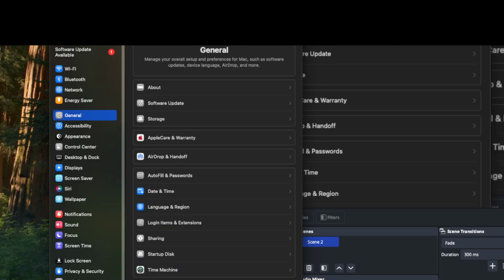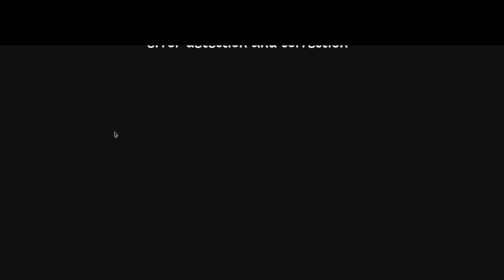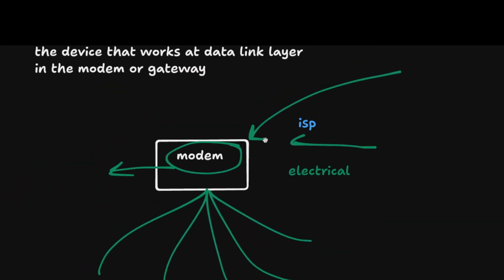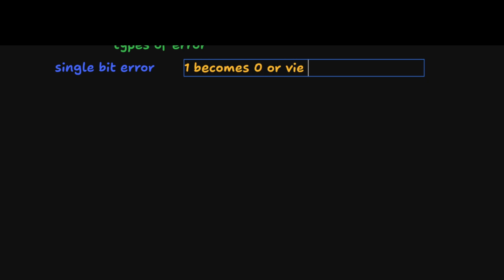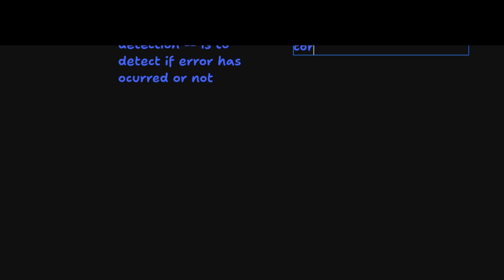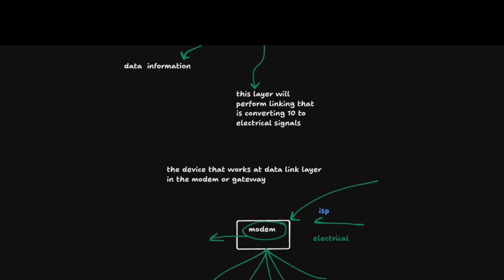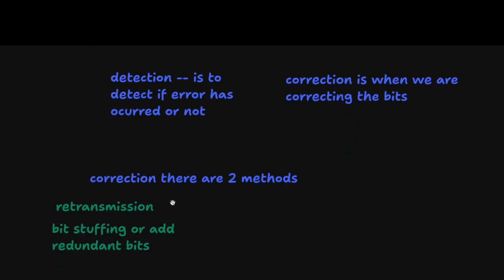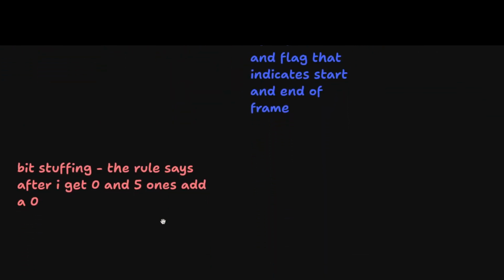Error Detection & Correction: The Unsung Hero of Data Integrity! ⚡🛡️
In the digital world, data transmission is everything! But what happens when errors creep in? How do networks ensure that the data you send is exactly what gets received? Welcome to this deep dive into Error Detection & Correction, Bit & Byte Stuffing, and Framing—the backbone of reliable communication systems! 📡💻

🔹 In This Video, You’ll Learn:
✅ What Error Detection Codes are and how they safeguard data integrity
✅ The difference between Parity Checks, Checksums, and Cyclic Redundancy Check (CRC)
✅ How Bit Stuffing & Byte Stuffing help maintain synchronization in data streams
✅ The role of Framing in structuring data for seamless transmission

🛡️ Error Detection & Correction: Protecting Your Data

When data travels across a network, it faces interference, noise, and signal degradation. Error detection ensures that we can identify if something went wrong, while error correction helps recover the lost or corrupted information.

But detecting errors is only half the battle! Error correction techniques like Hamming Code and Reed-Solomon Code go a step further by not just identifying errors but also fixing them before they cause any harm. 🚀

📌 Bit & Byte Stuffing: Avoiding Data Confusion

When transmitting data, special patterns or reserved bits can sometimes create confusion. That’s where bit stuffing and byte stuffing come in—to ensure proper synchronization between sender and receiver.

🔹 Bit Stuffing 🧩 – Extra bits are inserted to prevent misinterpretation of control signals.
🔹 Byte Stuffing 🔄 – Special characters are introduced to differentiate data from control information.

For example, if the transmission protocol uses a specific flag sequence (e.g., 01111110), bit stuffing ensures that the actual data never unintentionally mimics this flag, preventing miscommunication!

📦 Framing: Organizing Data for Transmission

Think of framing as packing your data neatly into envelopes 📩 before sending them over a network. Without framing, the receiver wouldn’t know where one piece of data ends and the next begins.

🔹 Types of Framing Techniques:
✔️ Character-Count Framing – Specifies the number of characters in each frame 🧮
✔️ Byte-Oriented Framing – Uses special characters to indicate frame boundaries ✉️
✔️ Bit-Oriented Framing – Uses flags and bit patterns to define frames 🔢

Proper framing ensures that large chunks of data are received accurately and efficiently, avoiding loss, duplication, or misalignment.

From emails and video calls to online banking and space communication, error detection, correction, and framing keep our digital world running smoothly. Without these mechanisms, our data would be vulnerable to corruption, leading to serious consequences in industries like finance, healthcare, and telecommunications.